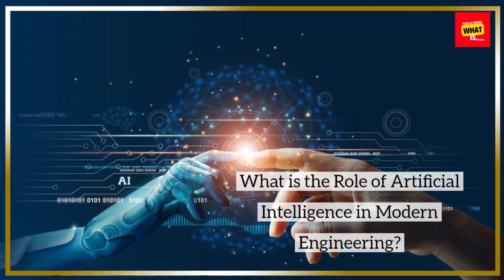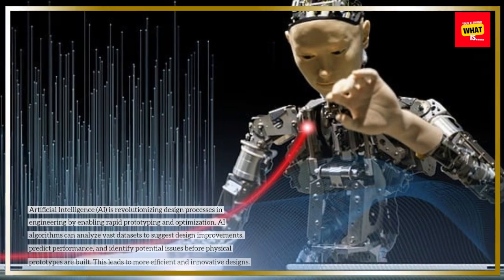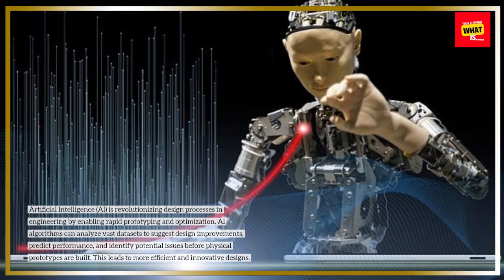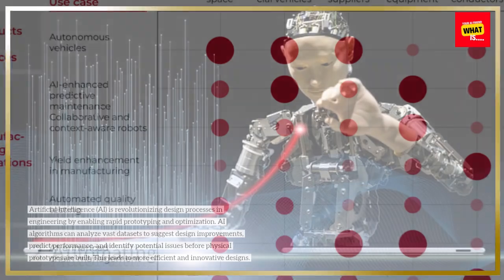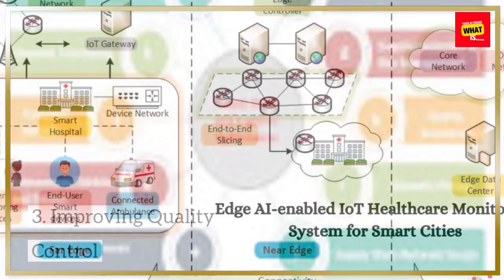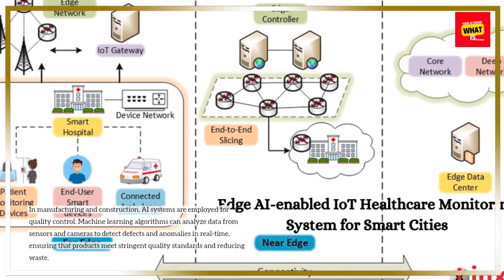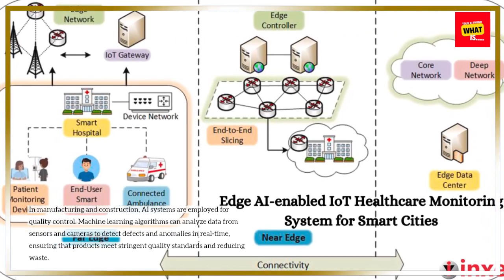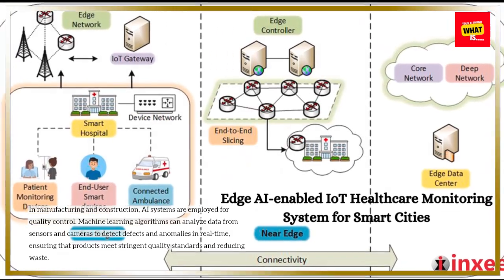What is the Role of Artificial Intelligence in Modern Engineering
Explore the transformative role of artificial intelligence in modern engineering. Learn how AI is revolutionizing various engineering fields and enhancing efficiency and innovation.